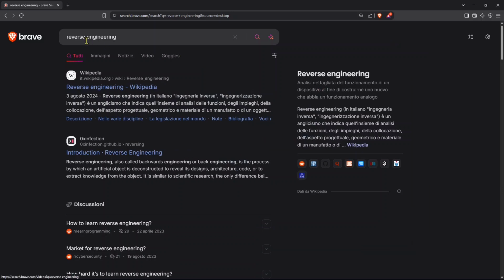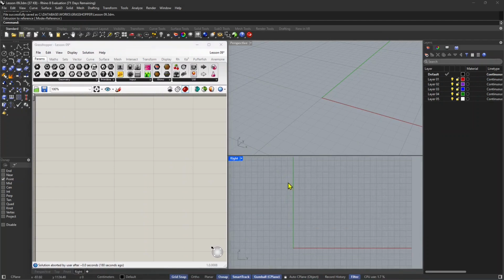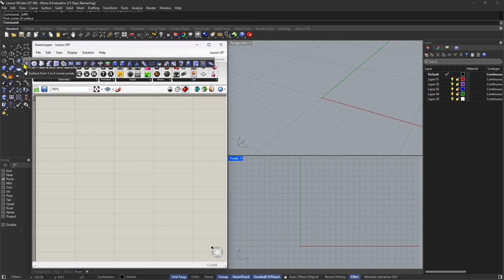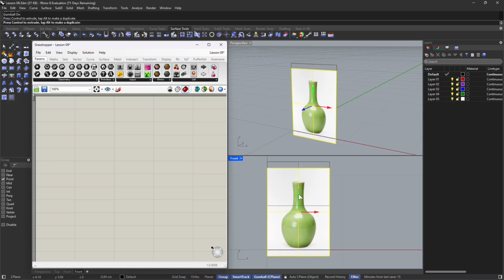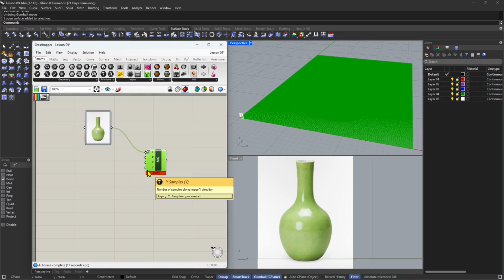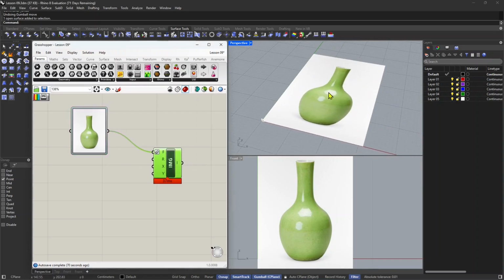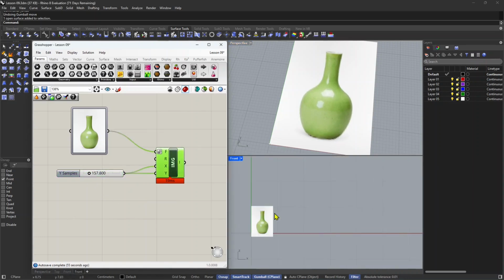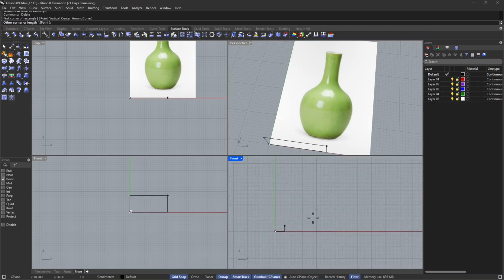GRASSHOPPER - Lesson 09 - Reference, Image, Revolve, Revolution Axis, Offset, Thickness, Solid, Mesh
GRASSHOPPER Videocourse - Lesson 09 - Reverse Engineering, Reference, Image, Revolve or Revolution, Axis, Offset, Thickness, Closed Polisurface, 3D Solid, Mesh Convert, Vase Creation Example